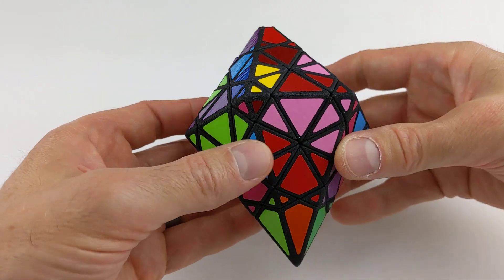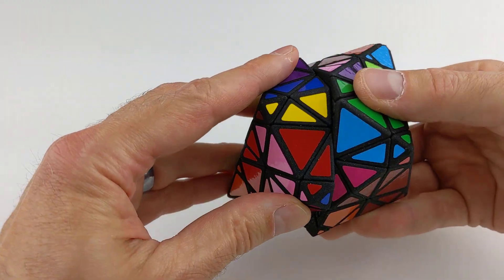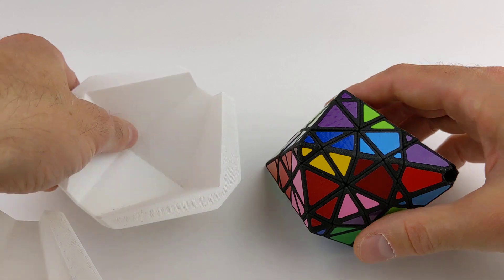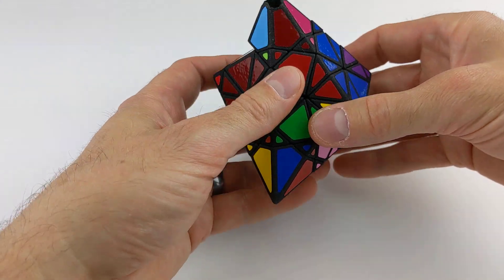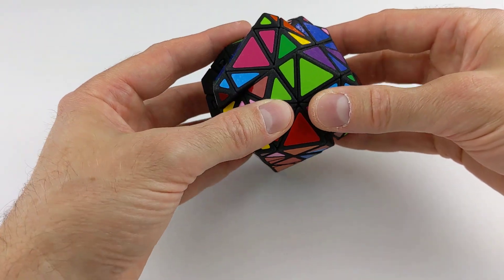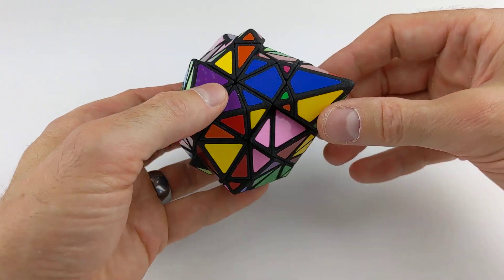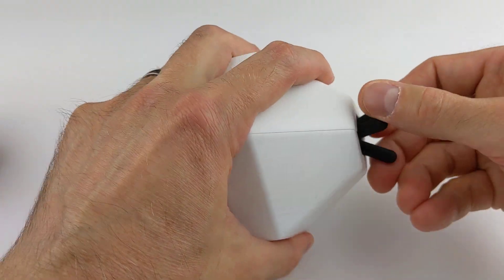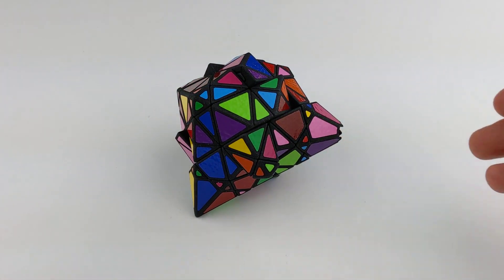Dave's Diamond 3x3x3 Part Two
Part two of a demonstration of Dave's Diamond 3x3x3. Please be sure to also view the "Part One" video.